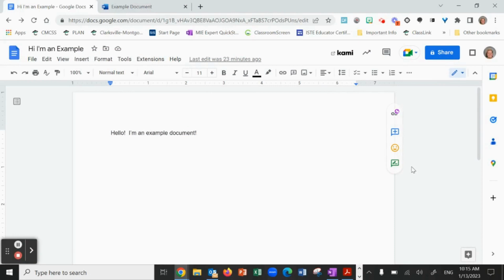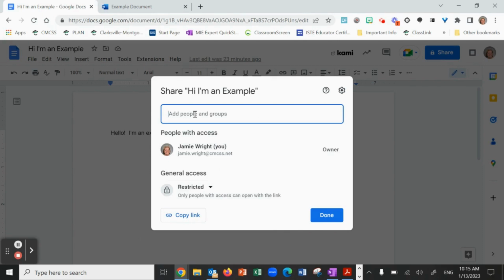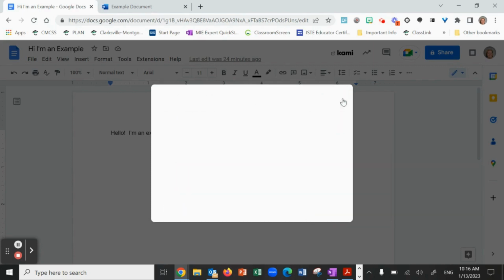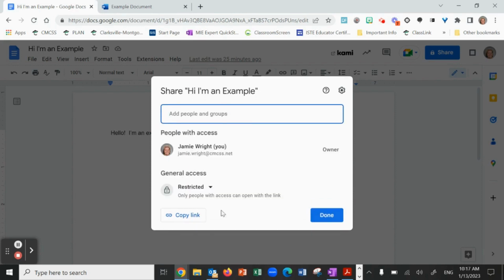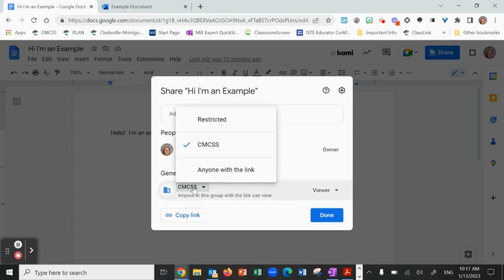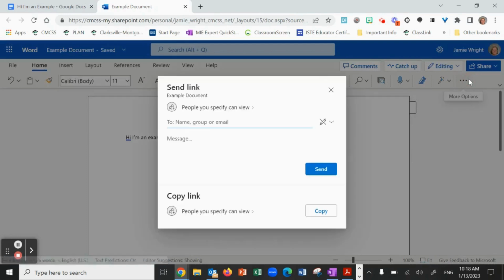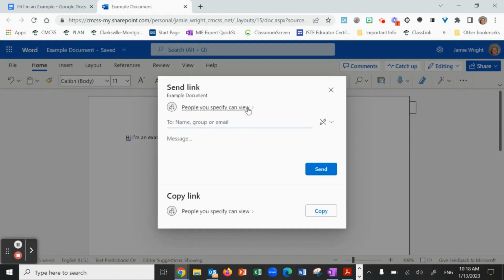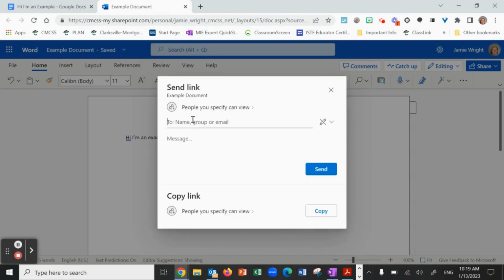Sharing Permissions Best Practices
Learn about best practices for sharing permissions in both Google and Microsoft!